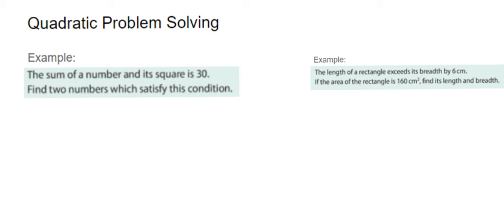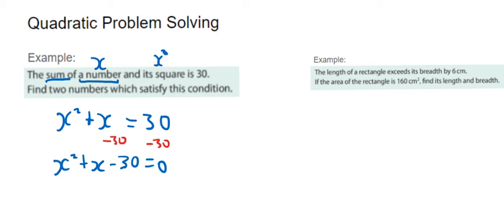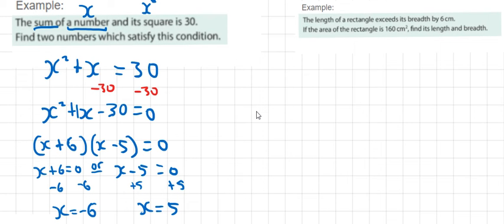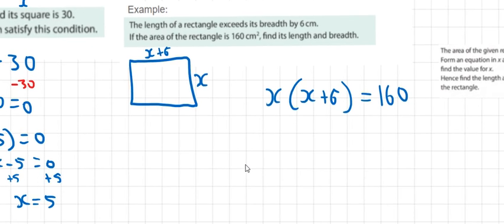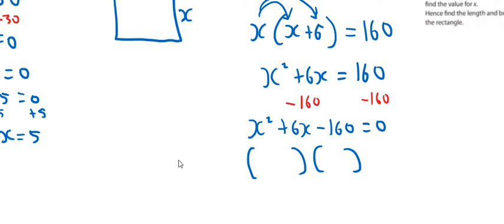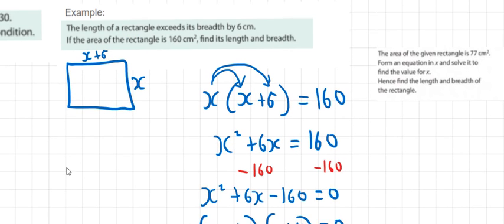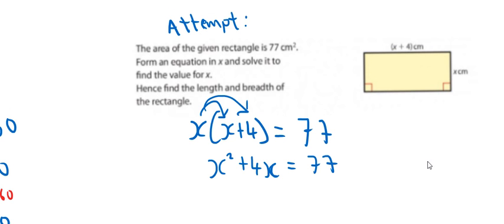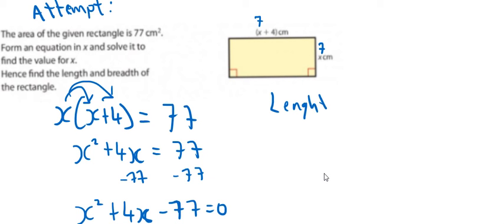Solving Quadratic Equations Problem Solving